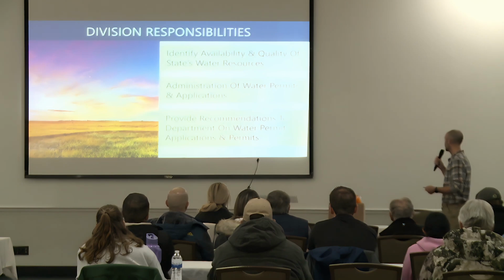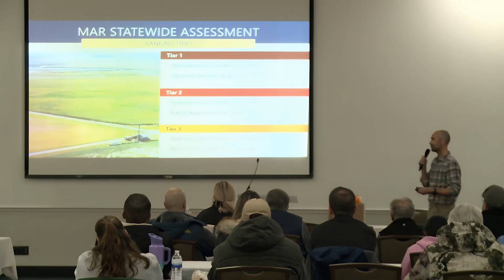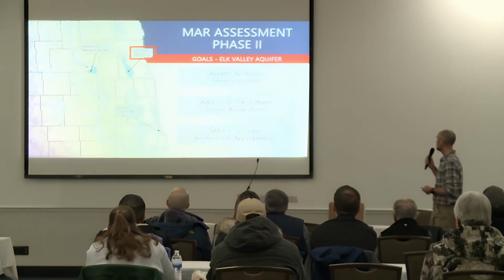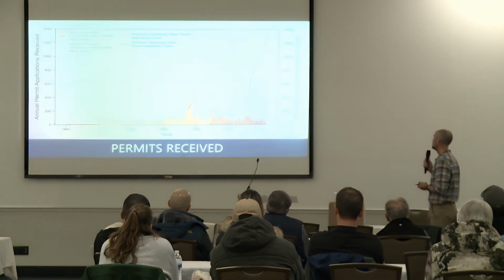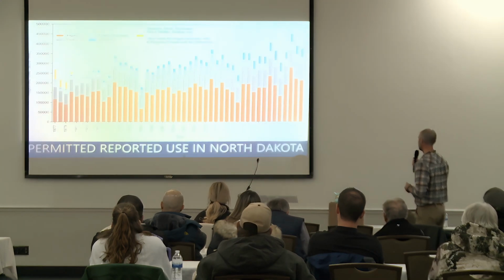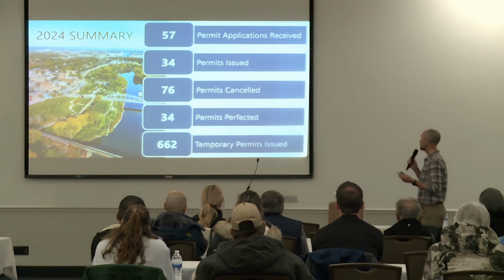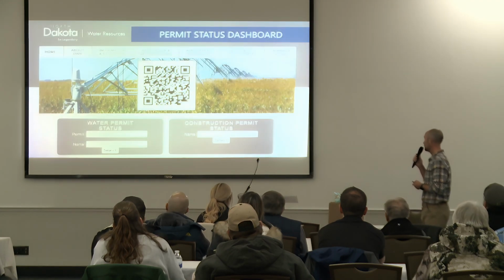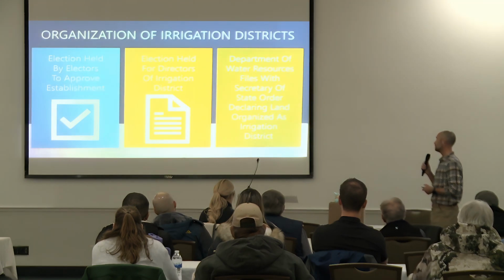Irrigation Workshop Thursday Dec 12 2024 Morning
00:05   Dean Steele

01:40   Irrigation Study Update Roundtable Discussion and Feedback Session
                        Zhulu Lin and Rob Proulx, NDSU

24:42   Dean Steele

25:12   DWR Update
                        Andrew Nygren, DWR

1:02:36          Dean Steele